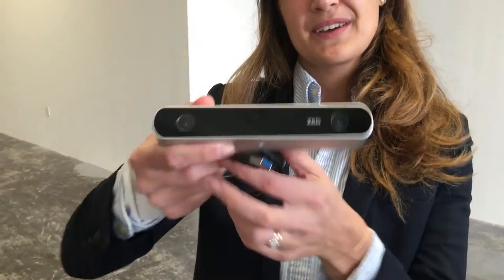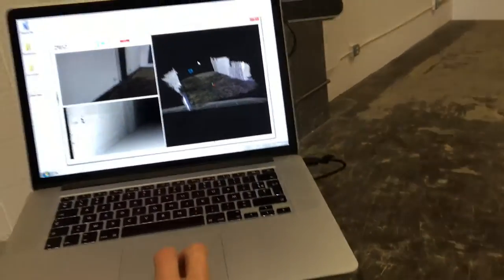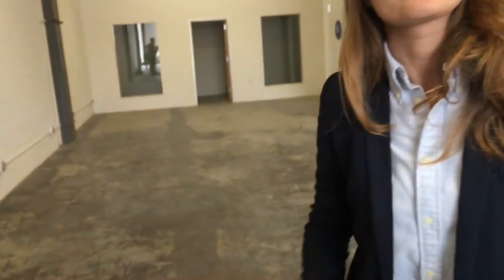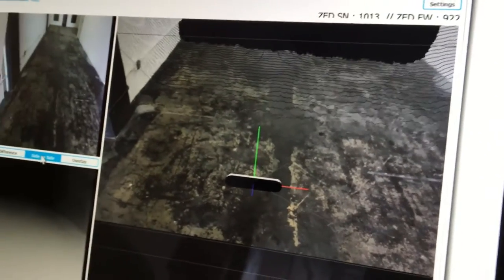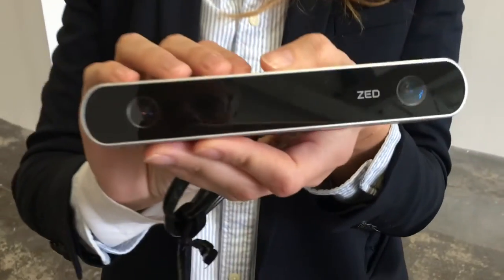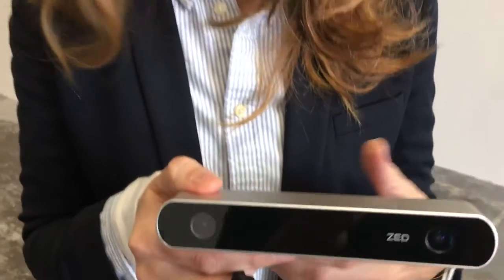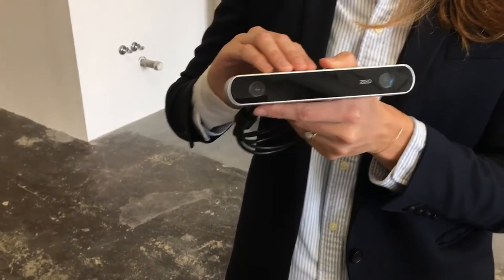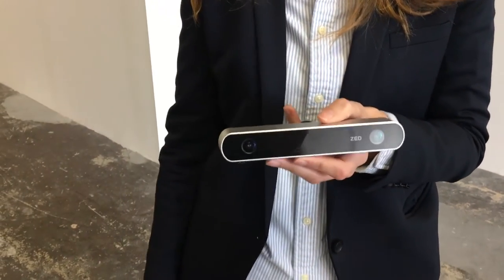A look at the "eyes" of future robots with Stereo Labs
The future of robots, self driving cars, augmented reality.

CEO Cecile Schmollgruber shows it to me.

At Rackspace Hosting we can't wait to help you build a business on top of "eyes" like this. Drop us a line!